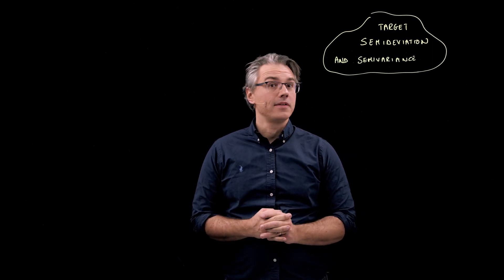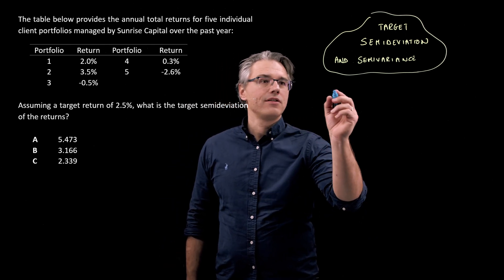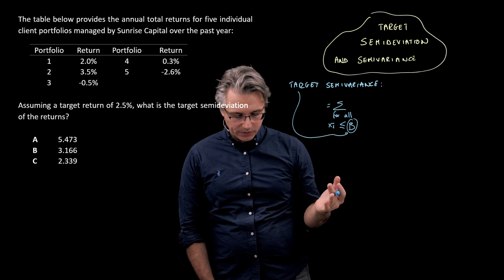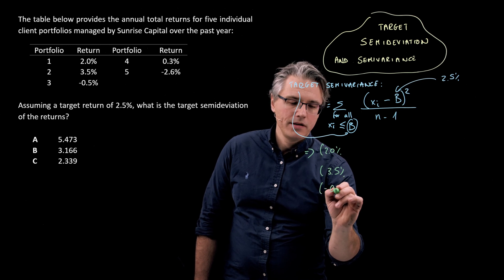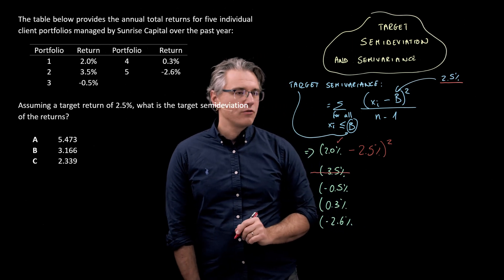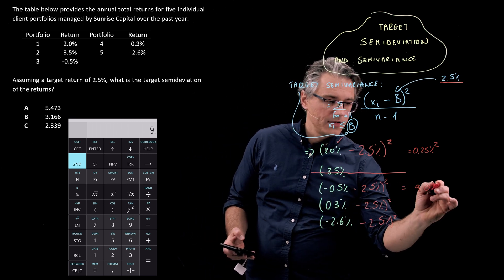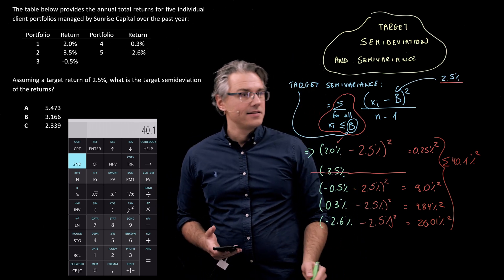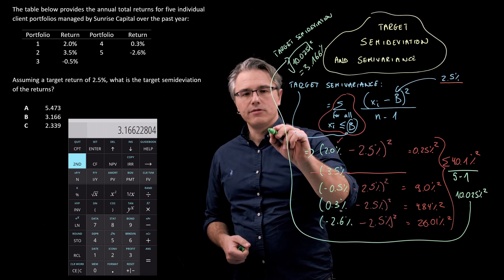Target semideviation and target semivariance (for the @CFA Level 1 exam)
Target semideviation and target semivariance (for the @CFA Level 1 exam) explores the computation of these two measures of downside risk.